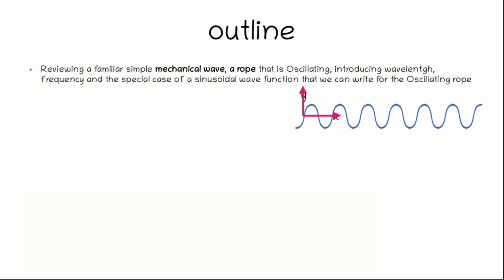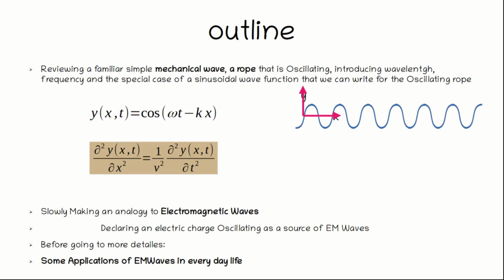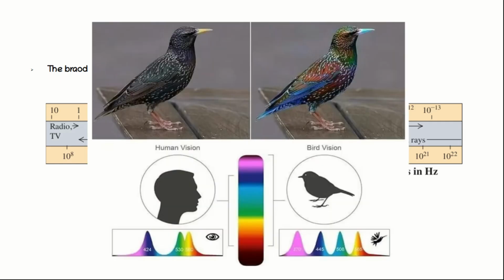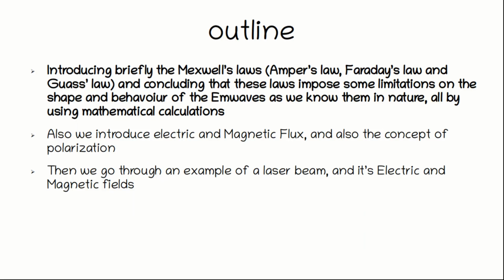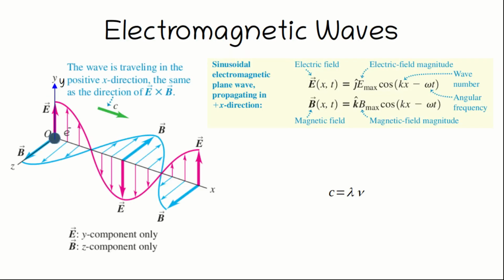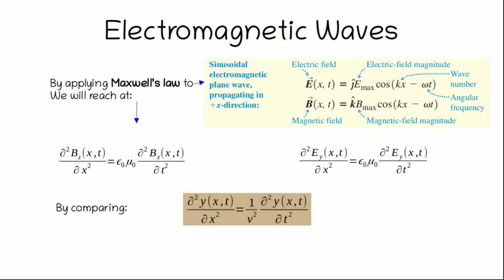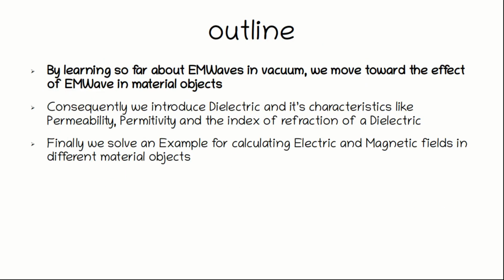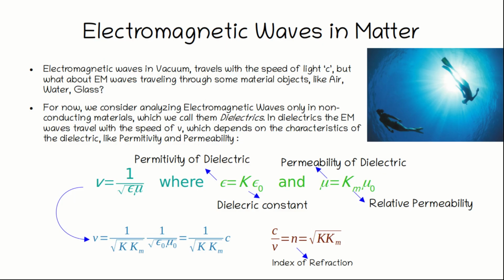Electromagnetic Wave Package Outline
Electromagnetic Wave Package is ready to Order, here is the outline ;)